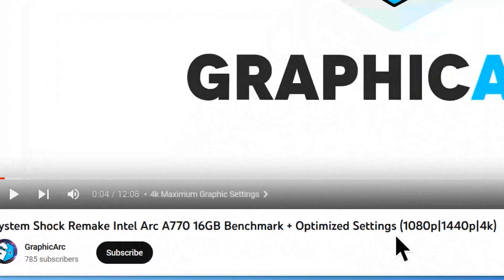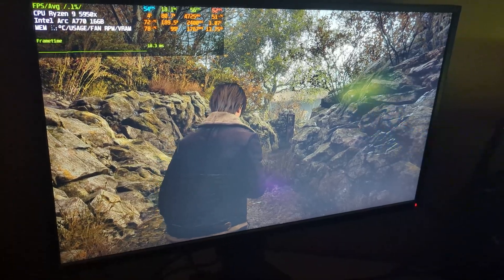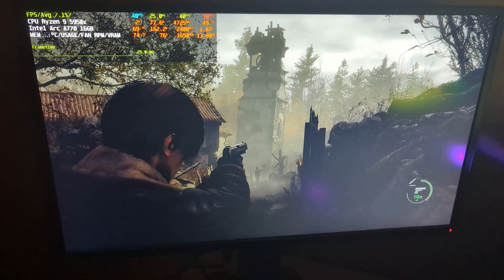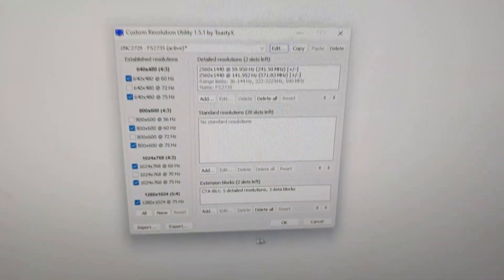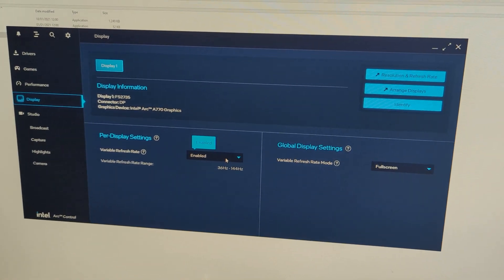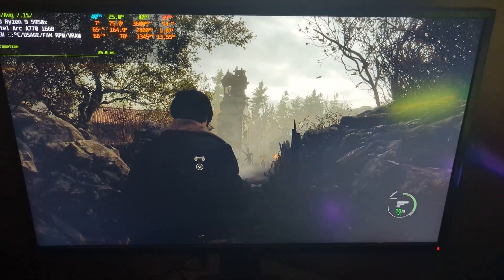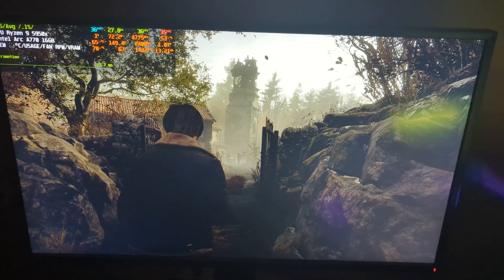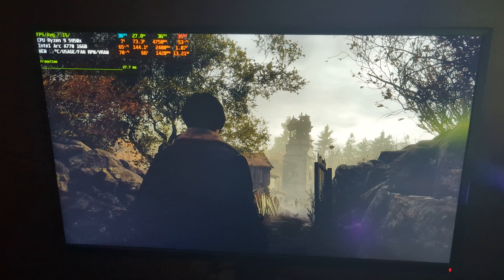Modify Monitors VRR Range for SMOOTHER Lower FPS Experience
So today I wanted to experiment what would happen if we modify monitor variable refresh rate range (VRR Range) to a lower value than the monitor has.

Can this actually fix sub 40fps experience to be more smooth and tear-free?

Find out by watching this video and actually doing this yourself because what better way to judge, then to see it personally by yourself?

Will you be changing your VRR range and try this to see if the gaming experience is really smoother at lower FPS?

Do note that you need VSYNC turned on ingame or in arc control center for this to work.

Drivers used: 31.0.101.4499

TEST BENCH SPECS:
GPU: Intel Arc A770 Limited Edition 16GB + Asrock A380 OC
CPU: AMD Ryzen 5950x - REBAR ON
RAM: 2x16 3600CL16 @ 3800CL16
MB: x570 Gigabyte Aorus Extreme